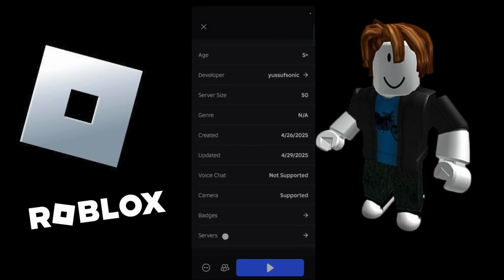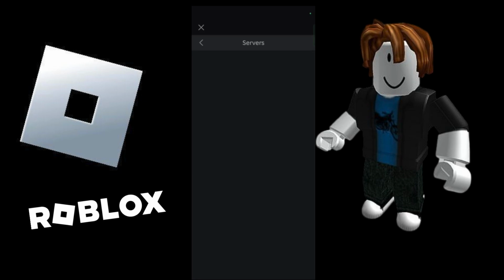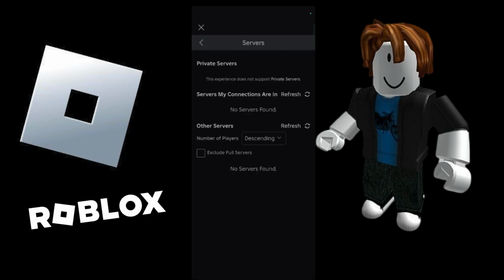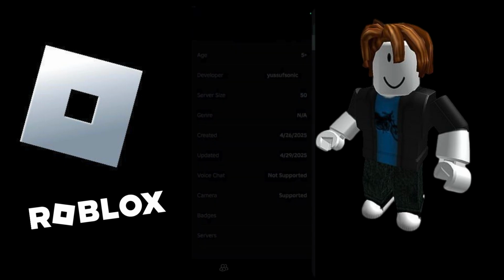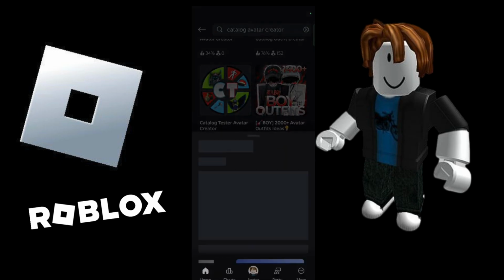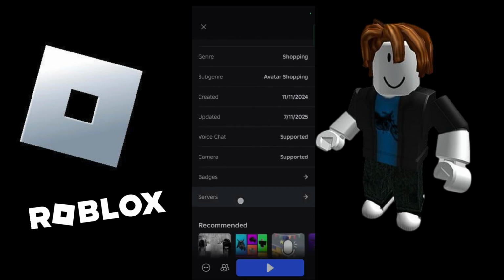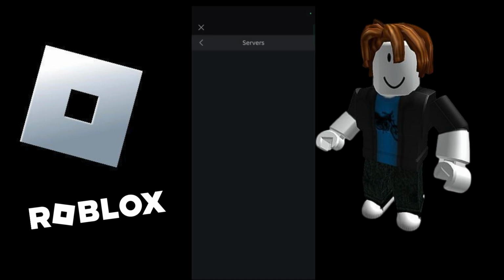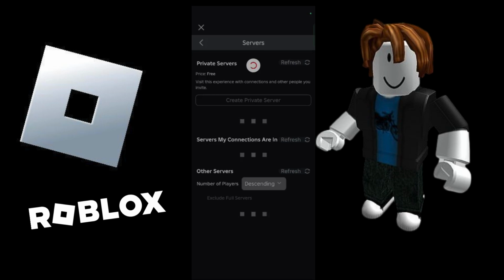How to Create Your Free Private Server in Roblox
Roblox is one of the most popular gaming platforms in the world, and one of its most useful features is the ability to create private servers. Private servers let you play your favorite Roblox games with only your friends or community members, away from random players. Many beginners ask, “How to create your free private server in Roblox?” In this detailed tutorial, I’ll walk you step by step through the process of creating, customizing, and inviting people to your Roblox private server for free.

What is a Roblox private server?

A Roblox private server (also called a VIP server) is a dedicated game space where only invited players can join. Unlike public servers, private servers let you control who enters, making them perfect for:

Playing Roblox with friends only.

Hosting community events.

Practicing roleplays without interruption.

Hosting YouTube or Twitch streams.

Running tournaments or training sessions.

Step-by-step: How to create your free private server in Roblox

Log in to your Roblox account on PC or mobile.

Go to the game page of the Roblox game where you want a private server.

Check if the game allows private servers – Not every Roblox game has this feature enabled by the developer.

Click the “Servers” tab – located under the green Play button.

Look for “Create Private Server.”

Choose a name for your server – Pick something fun, unique, or group-related.

Check the cost – Many Roblox games now allow free private servers (0 Robux), but some may still require Robux.

Click “Create.”

Configure your server settings – Decide who can join, set permissions, and copy the invite link.

Invite friends – Share the server link or manually add usernames so your friends can join.

How to invite friends to your Roblox private server

Go to the Configure Private Server page.

Copy the invite link and send it to your friends.

Or type in your friends’ Roblox usernames directly.

Only the people you invite will have access.

How to manage your private server

Shut down the server anytime to reset it.

Kick unwanted players if someone joins without permission.

Update permissions so only trusted friends or community members can join.

Benefits of free Roblox private servers

Completely free in many popular games like Brookhaven, Bloxburg, and Adopt Me test servers.

Safe environment for kids and communities.

Better gameplay control for roleplays, builds, or team games.

No interruptions from random players or griefers.

Most searched Roblox questions answered in this tutorial:

How to create a Roblox private server for free?

Which Roblox games allow free private servers?

Can I make a private server on mobile?

How do I invite friends to my Roblox private server?

How to delete a Roblox private server?

Do Roblox private servers cost Robux?

Can you play alone in a Roblox private server?

How to change server settings in Roblox?

How to make a free private server in Brookhaven?

How to make a free private server in Bloxburg?

Tips for success with Roblox private servers

If your game doesn’t support private servers, try another similar game that does.

Use private servers to record YouTube videos or livestreams without interruptions.

Keep your invite links private—don’t share them publicly unless you want strangers joining.

If you run a Roblox community group, create a group-only private server for meetings and events.

Some developers give special benefits or admin tools to private server owners—always check the settings.

By the end of this video, you’ll know exactly how to create your own free private server in Roblox, configure it properly, and invite friends to enjoy a smooth, interruption-free experience. Whether you’re roleplaying, building, hosting events, or simply hanging out with friends, private servers are one of the best tools Roblox offers.

This channel is dedicated to teaching you how to get the most out of Roblox—customization, community building, and gameplay mastery.

3. Hashtags